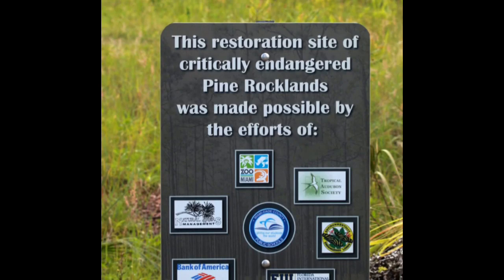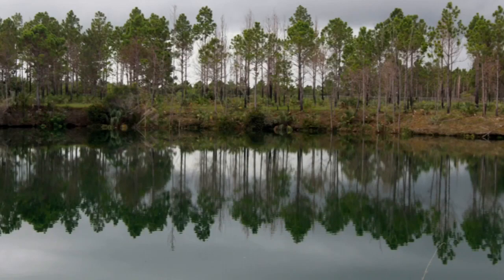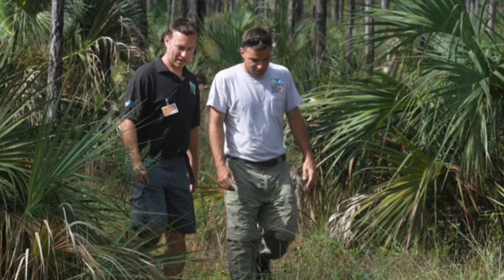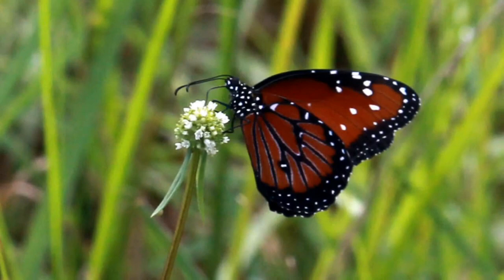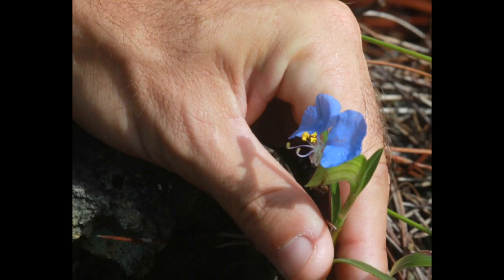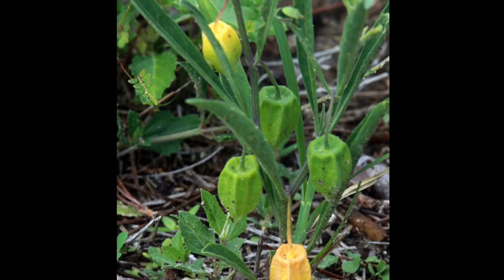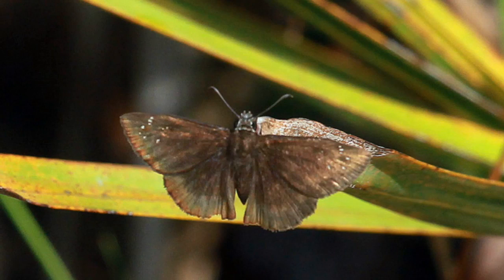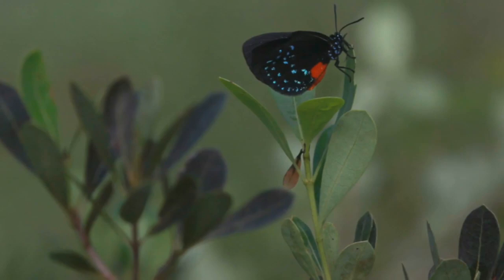Endangered Pine Rockland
Frank Ridgley, head of conservation and research at Zoo Miami, talks about the endangered pine rockland. (Video and pictures by Peter Andrew Bosch and Jenny Staletovich/Miami Herald) Read the story 'Walmart planned for endangered forest'